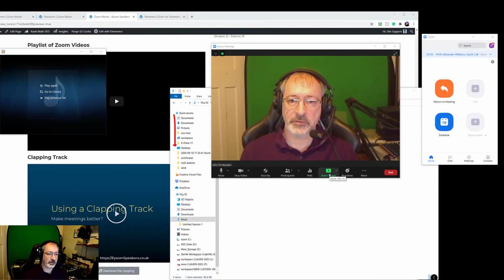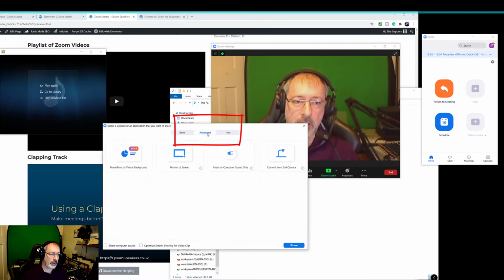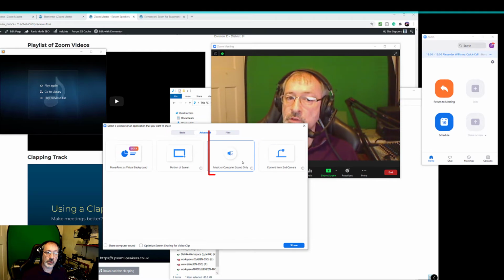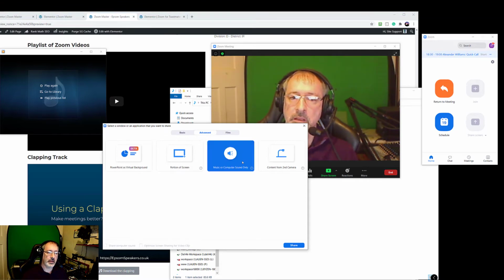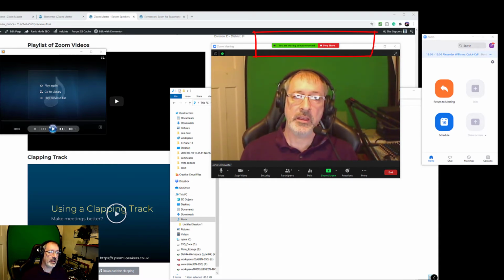Clapping Track for Epsom Speakers and other Toastmasters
Epsom Speakers Club